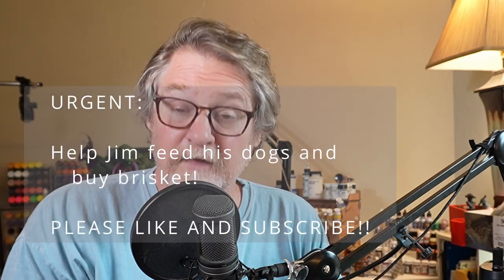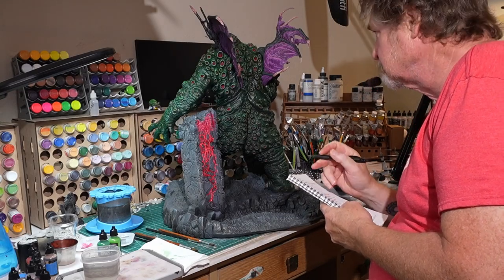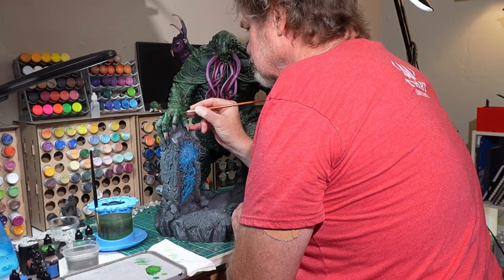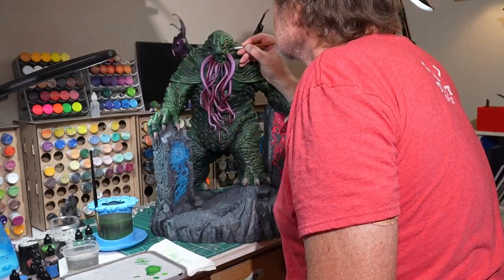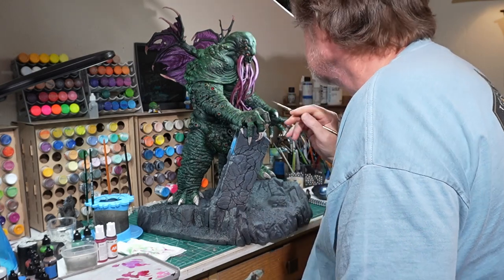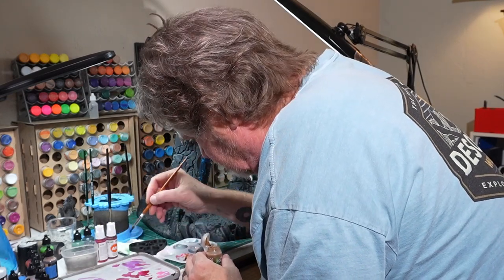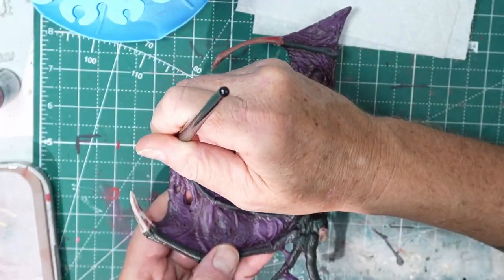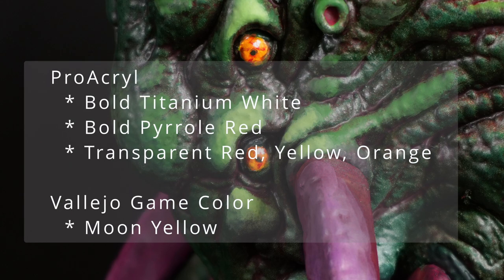Finishing the HUGE!!! Cthulhu from CMON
Here it is! The final episode of finishing up the incredible two-foot tall Cthulhu from CMON's Cthulhu Death May Die Kickstarter.

This has been an incredible project to work on. In this segment, I wrap up all the final details I've worked on through this effort.

Music

Intersoul - The Old Scores
Benjamin Tissot - Extreme Action
Evert Zeevalkink - Outlaws Of The Old West

0:00 - Intro
1:58 - Tracking TODO items
3:05 - Highlighting
4:12 - Glazing Highlights on the Eyes
5:23 - Detailing the Tentacles
6:47 - Focusing on the Talons
7:31 - Finishing the Wing Talons
8:24 - OMG THE EYES!!!
11:00 - Closing and Grand Reveal

Some of My Gear:
* Streamlight USB pocket flashlight
* Silicone Clay Sculpting tools
* Mini Hand Saw set
* Wax and Clay Carving Set
* Fenorkey synthetic brushes